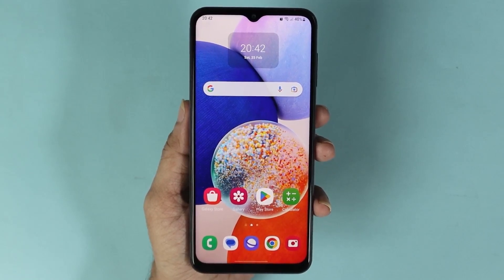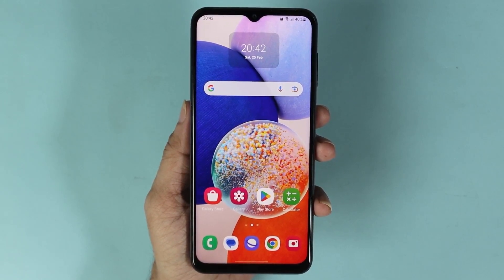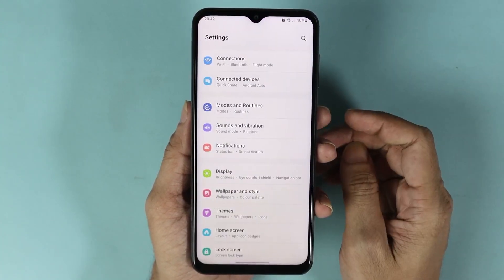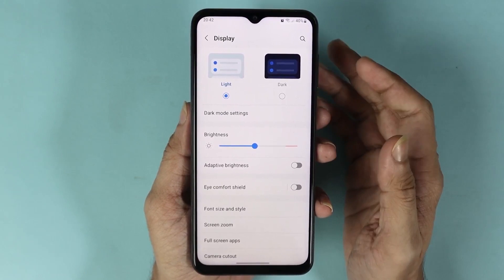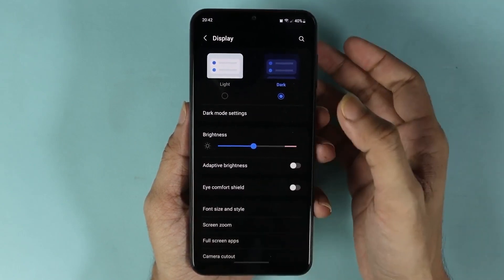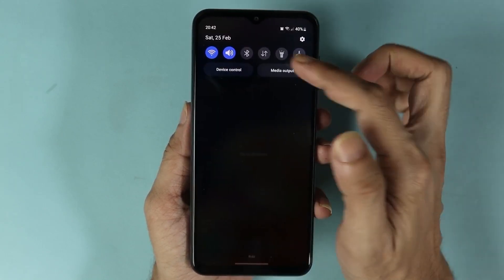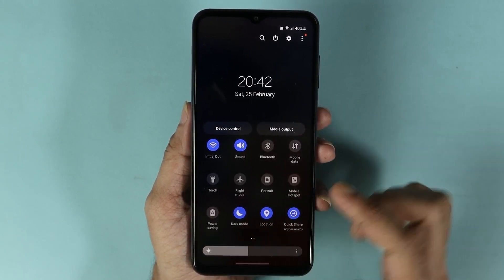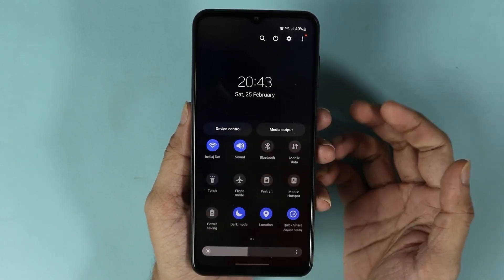How to Enable or Disable Dark Mode on Galaxy A14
A tutorial on, how to enable or disable dark mode on your Samsung Galaxy A14 phone.